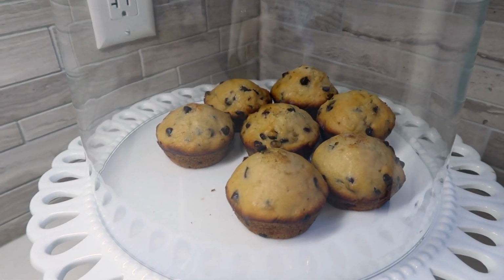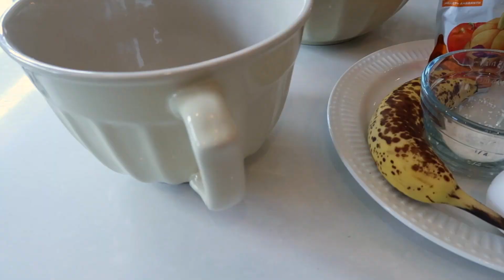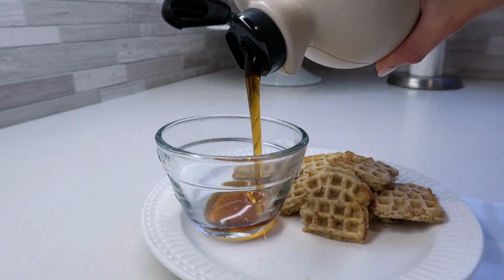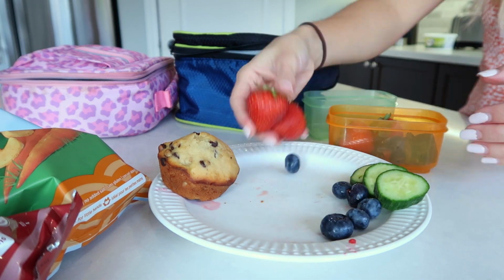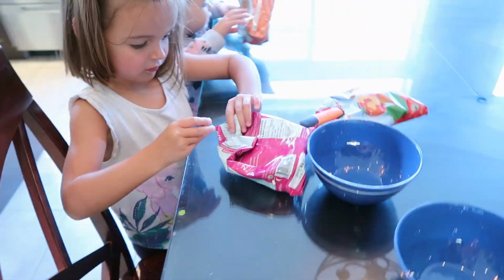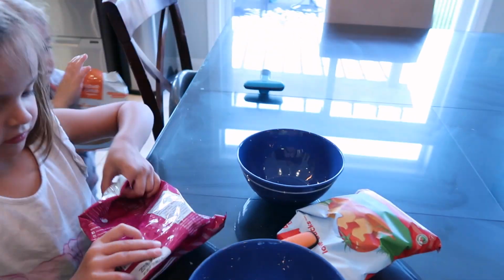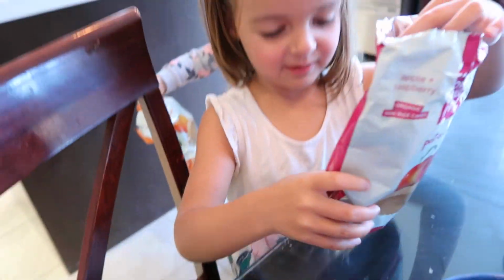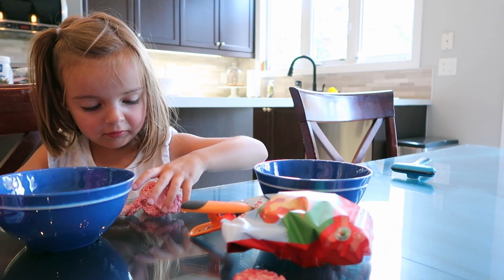WHAT I FEED MY KIDS IN A DAY | BACK TO SCHOOL MEALS AND SNACKS | Nesting Story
So, what do I feed my four kids in a day? We have different ages, stages and tastes that I have to please, plus get nutrition into them. Today I have partnered with Love Child Organics and am showing you what I feed my kids in a day. I have also included ways I am sneaking in nutrition and tips for picky eaters.

Our Muffin recipe:

Banana Chocolate Chip Muffins - With Love Child Organics

Ingredients:
1 3/4 cups all purpose flower
1/4 cup sugar
2 teaspoons baking powder
1/4 teaspoon salt
1 egg, beaten
1/4 cup milk
1/4 cup cooking oil
1/4 cup chocolate chips
3/4 cup mashed banana
1 apples, pumpkin, raisins & cinnamon Love Child Organics puree

preheat oven to 400° F.  Combine dry ingredients in one bowl, and we ingredients in another bowl. Mix together and fill greased muffin cups 3/4 cup full. Bake 18 to 20 minutes or until golden. Let cool for 5 minutes and enjoy!

and